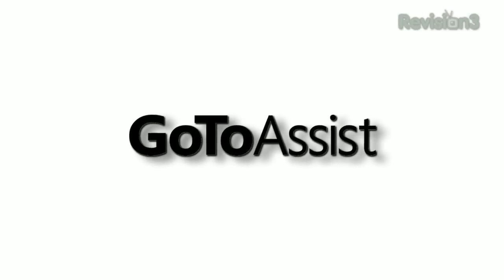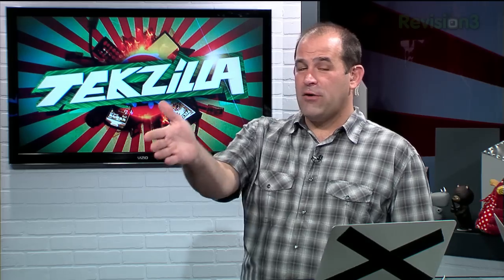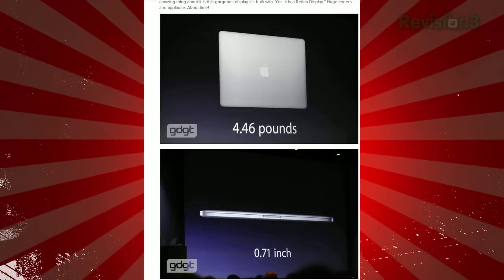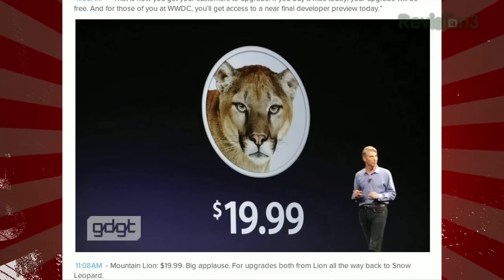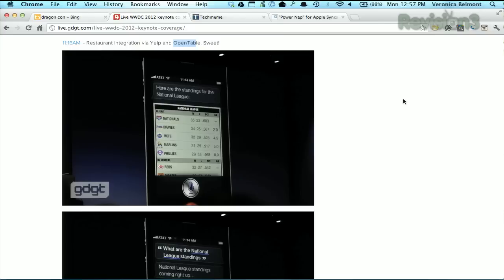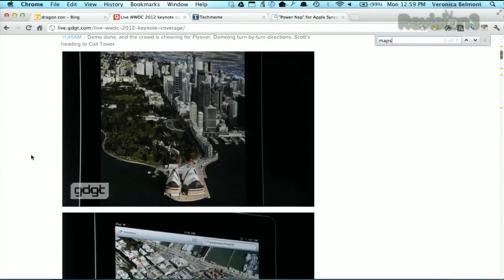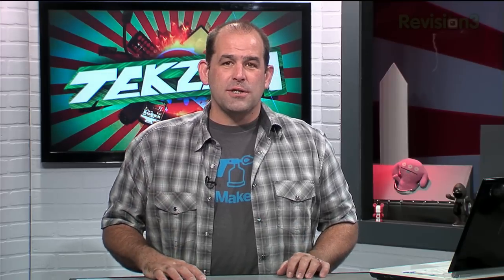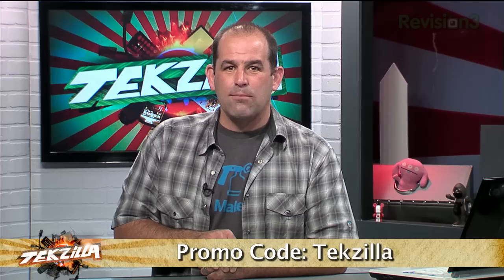Next-Gen MacBook Pro, iOS 6, OS X Mountain Lion from Apple's WWDC - Tekzilla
Apple unleashed a torrent of new products at this year's WWDC. The highlights of the show were; The Next-Generation MacBook Pro with Retina display, OS X Mountain Lion featuring OS level dictation support, and their latest mobile operating system iOS 6 with an upgraded Siri, Facebook-enabled apps, and first party maps.

*Best GPU for 3D CAD SolidWorks & Rhino3D Workstation?
*Erasing Your MacBook Air's Hard Drive
*Website We Just Can't Get Enough Of: Airtime.com
*Best Comic Book Reader
*F.Lux Soothes Your Eyes During Late Night Computing Sessions!
*MapQuest for Cheap iPhone Navigation!